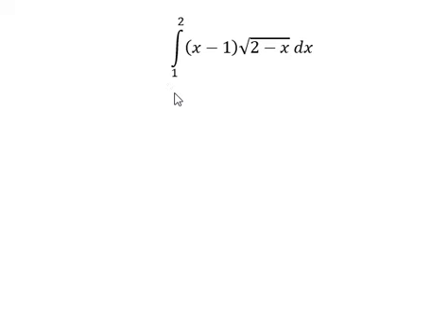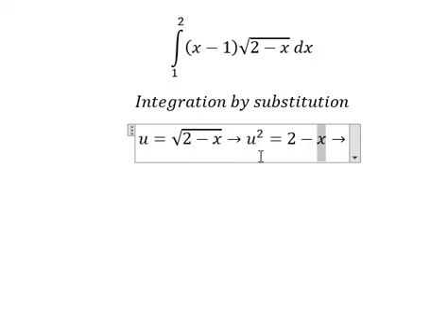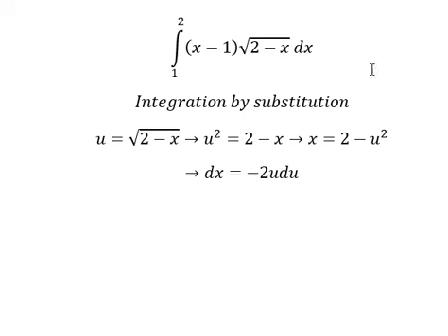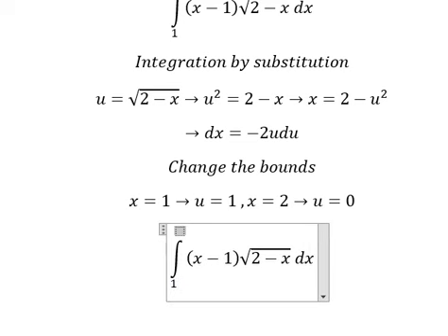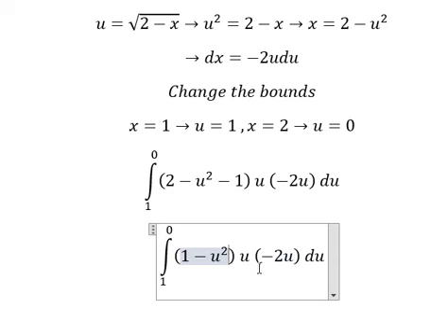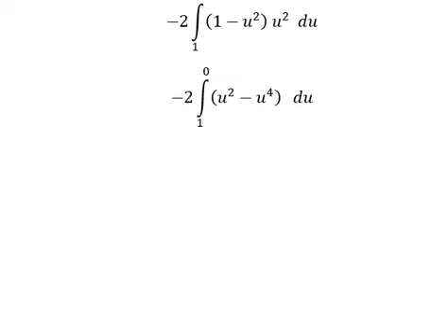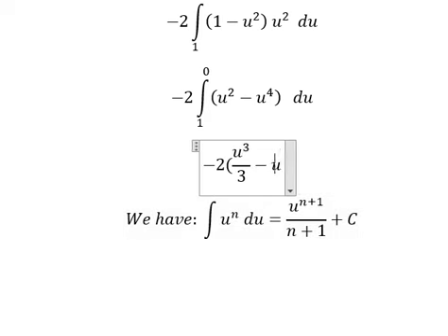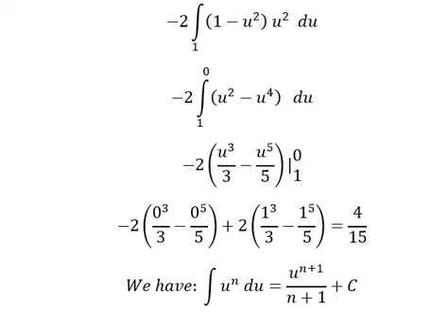Calculus Help: Integral from 1 to 2 (x-1) √(2-x) - Techniques - Integration by substitution